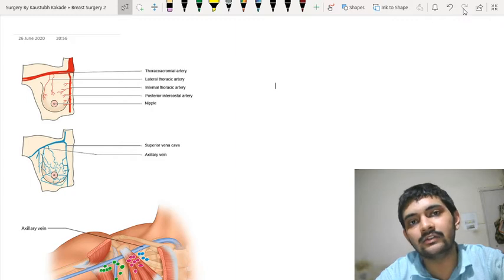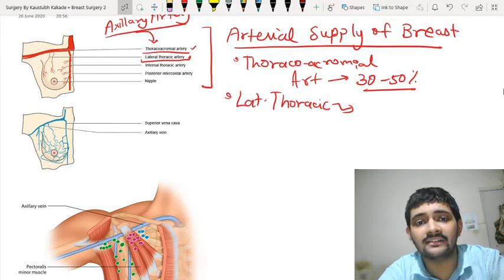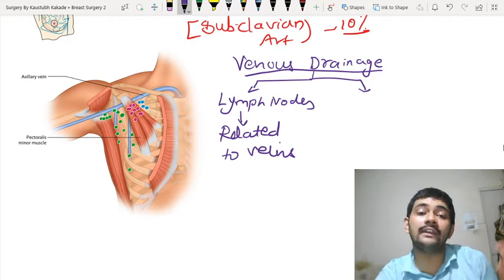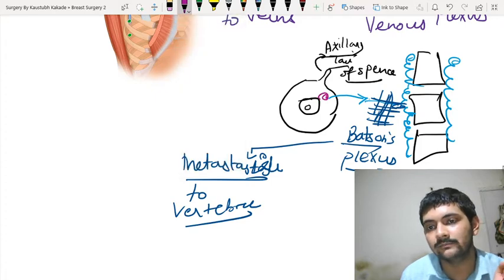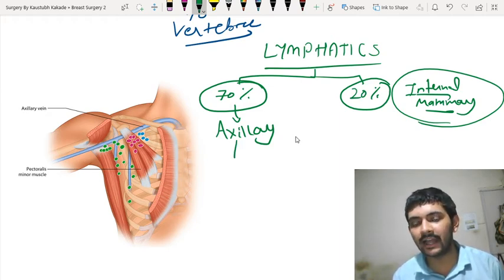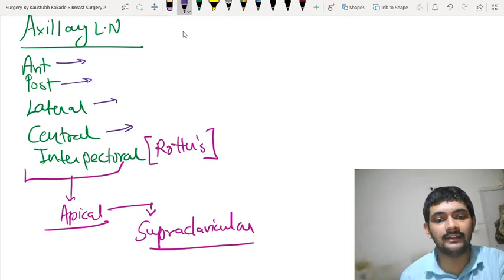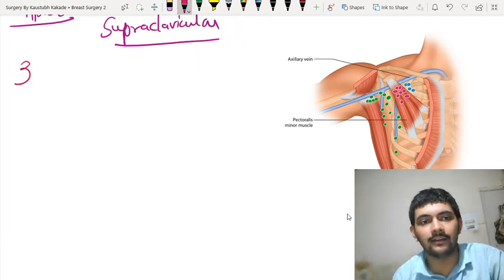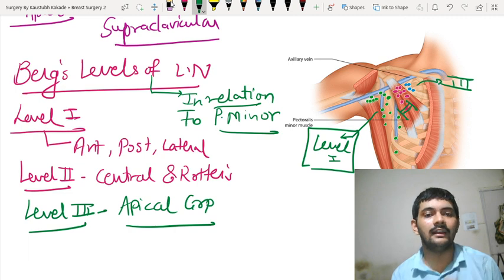Surgical Anatomy of Breast | Part 2 | Surgery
Hello friends ... Continuing with the series of surgery .
Presenting the Surgical Anatomy of Breast - Part 2.

Kaustubh Kakade
Kaustubh Kakade